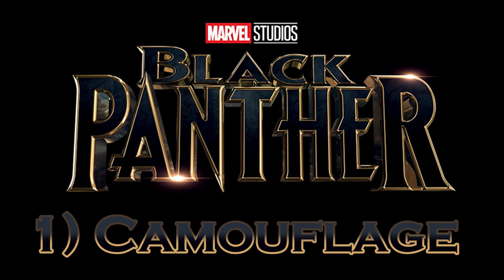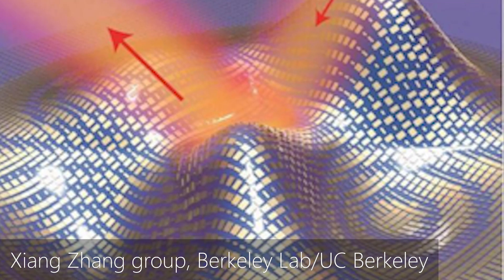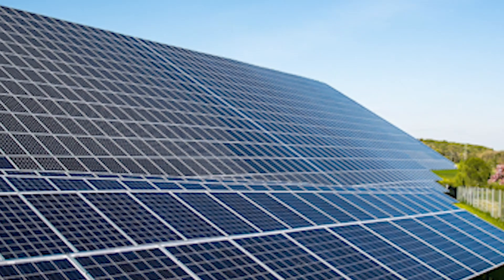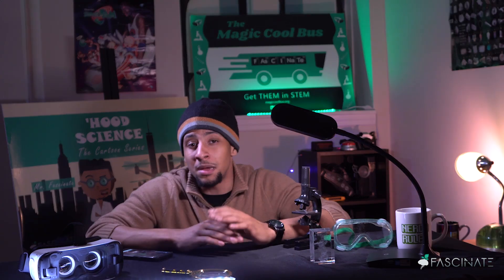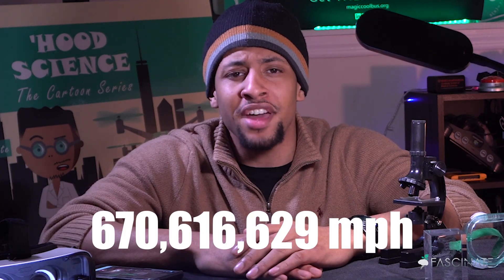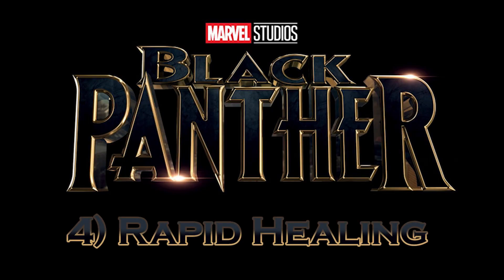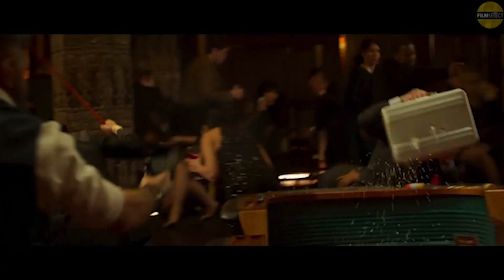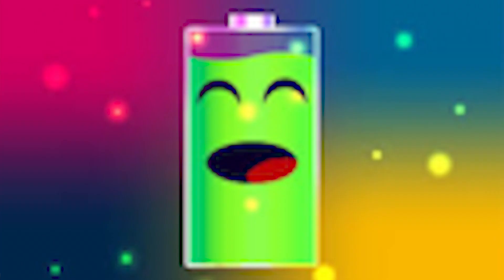5 BLACK PANTHER Technologies that Could be REAL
*SPOILER ALERT* Black Panther was a movie about a secret technologically advanced civilization known as the Wakandans. Watch the video to for some examples of black panther technologies that may be real in the future!

Images: Pixabay and Wikimedia commons

Script for this video is below:

1) Camouflage technology -

The Royal Talon fighter was one of the dopest looking peices of tech in the movie! One of the cool things was that it could camouflage. But this isn't completely impossible

Scientists in the UK discovered a way to change wave structures - their "surface wave cloak" can make curved surfaces appear flat when they come in contact with electromagnetic waves. Kinda like Harry Potter's invisibility cloak, but science.

Maybe the government is already doing this

2) Energy-absorbing Suit

In a hilarious brother-sister moment, Shuri asks t'Challa to hit the suit, which absorbs the impact as potential energy,

Then afterwards, it re-releases kinetic energy, which, when he kicks it again, sends him flying back... all while Shuri records

A similar, but obviously less advanced version of this is solar cells or photovoltaics

Solar cells absorb light energy, or photons from the sun. then they funnel this energy into devices, which are always getting more powerful.

Maybe the black panther's suit was ironically solar powered?

3) Remote piloting

The Wakandans had a phenomenal ability to pilot vehicles from the OTHER SIDE OF THE PLANET. This means that information had to travel from the pilot to the vehicle FAST.

As far as we know, the theoretical limit of the speed of all things of the universe is the speed of light, which is 670,616,629.3844 mph... which is STILL not fast enough to pilot the vehicle with 0 latency

so how could this technology work at all?

Hmm... maybeeeee quantum entanglement

Quantum entanglement is an insane phenomenon where very tiny particles "communicate across great distances"

Recently, A team of researchers in China literally teleported light particles to a low orbit sattelite over 900 times. this is REAL. Maybe an advanced version of this tech could make flying remote helicopters and space shuttles possible?

4) Vibranium healing techniques - nanotechnology

When the "colonizer" CIA agent was shot, he was given vibranium beads for healing. He awoke  in Wakanda to find his bullet wounds miraculously gone. This could be possible using an advanced version of nanites, or nanotechnology that heals the body at a rapid pace. The pre-fix 'nano' means 1-billionth', so a 'nano-meter' is 1-billionth the size of a meter.

Right now, nanotech has been able to filter our water,  fight cancer, and make batteries better. Who knows what it's future holds?

5) Discs that disable vehicles - small emp

EMP stands for elctromagnetic pulse, and it's a real thing. Electromagnetic pulses are short bursts of energy that can be used to disrupt and disable electronics.

Although real-life versions usually have a much larger radius, The wakandans figured out a way to micro-engineer the tech.

Although CGI can make stuff look incredibly dope and impossible, our idea of impossible changes every day.

Who knows, maybe in a decade, I'll be visiting friends and family in my camouflaged Royal Talon Fighter.